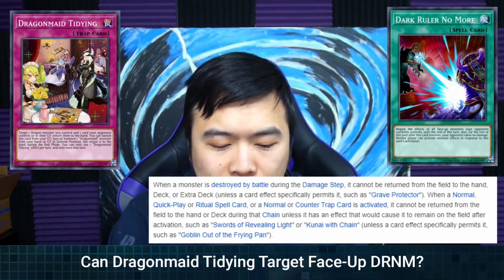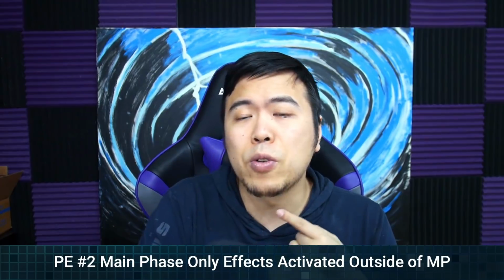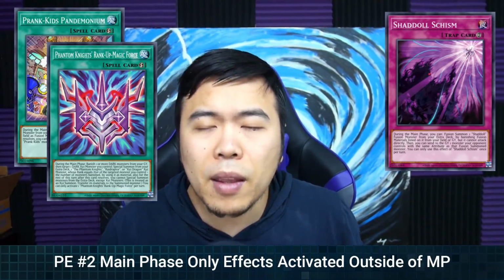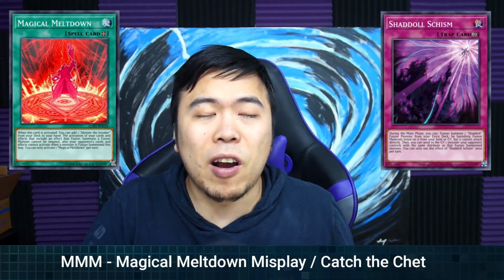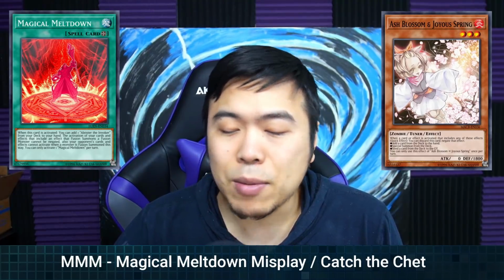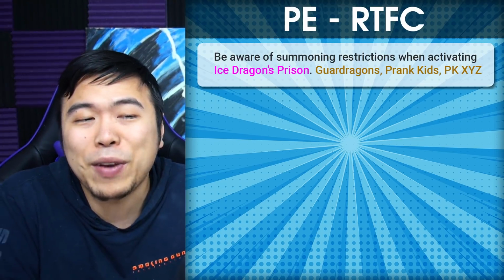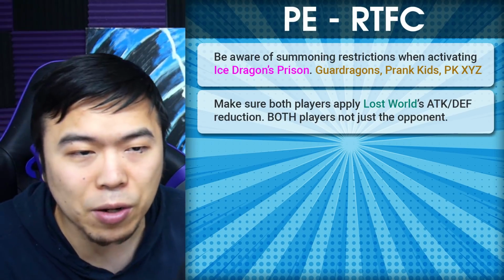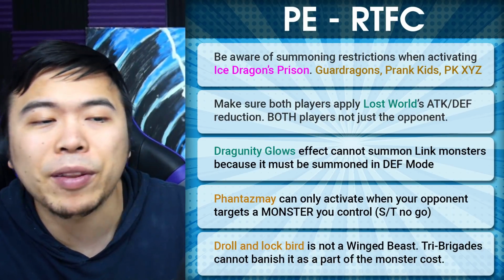Rulings - Catching Chets, Dragonmaid vs Dark Ruler No More & More! - Yu-Gi-Oh!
Dragonmaid Tidying vs Dark Ruler No More
Main Phase Only Chets PE
Magical Meltdown Misplay PE
+ MORE!